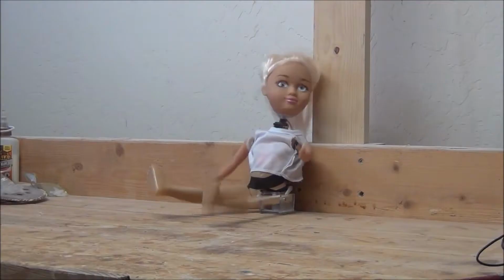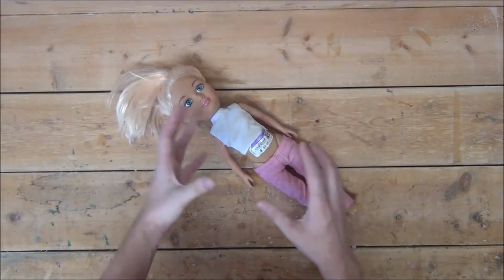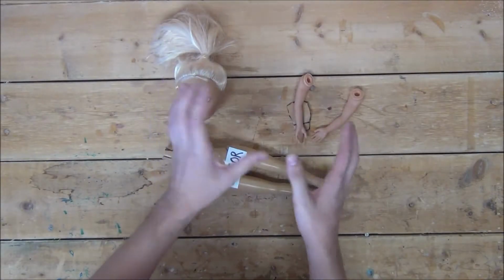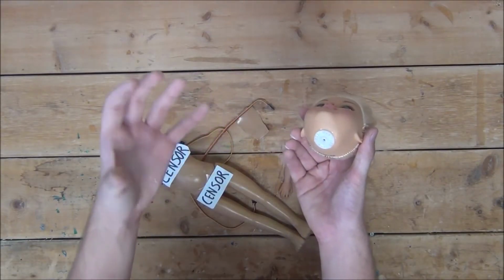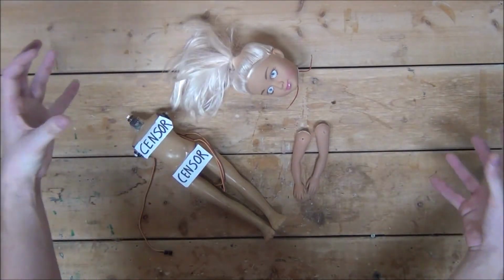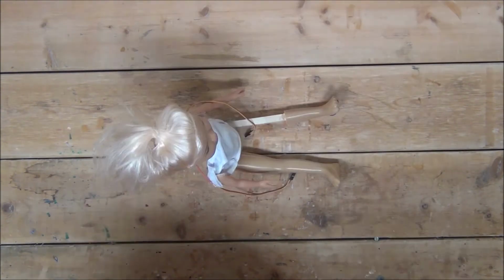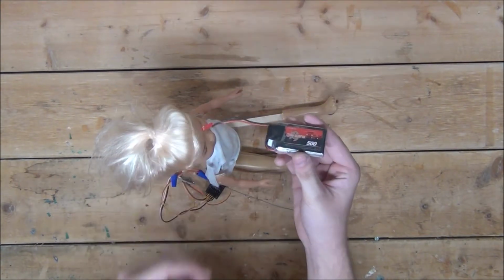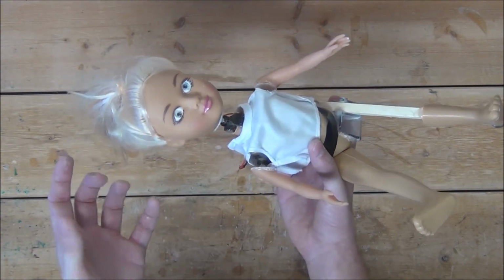How To Build A Creepy Robot Doll!!! // Halloween Scare Prank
How to build a creepy robot doll!!! This is my creepy robotic doll that I made out of a few servos, a baby doll and a few other odd parts. The robot runs off a 11.1v 500 mah battery and can move both arms, one leg, and its head. PLUS! It has light up led eyes! :D